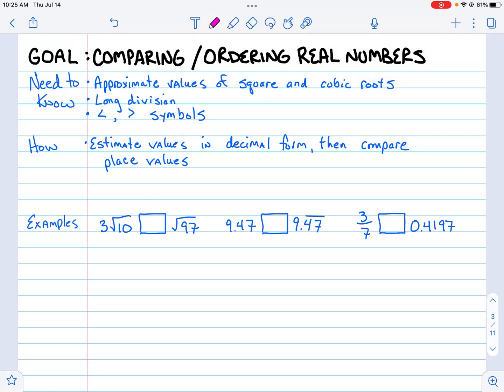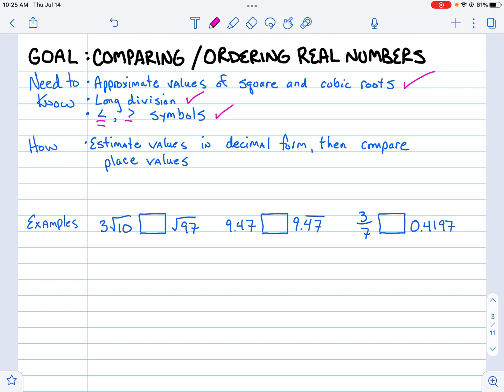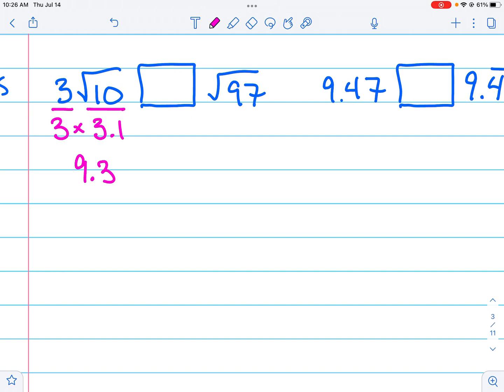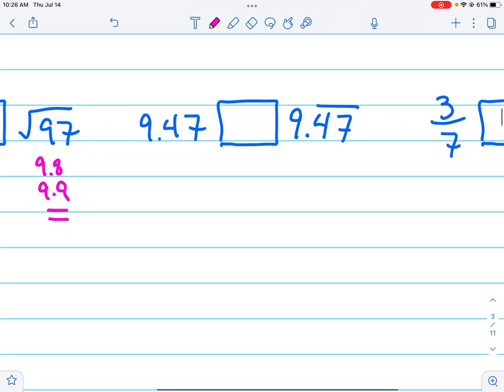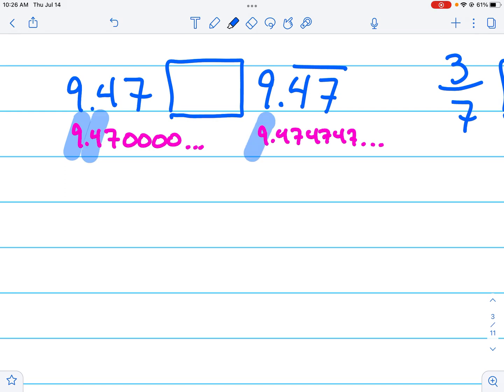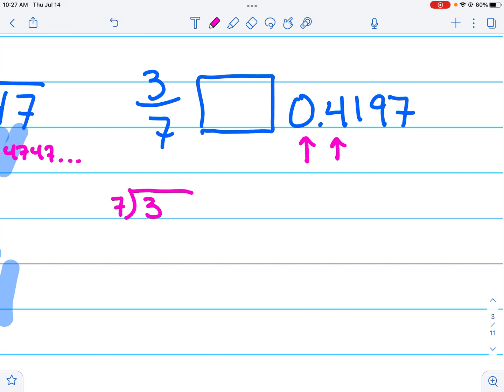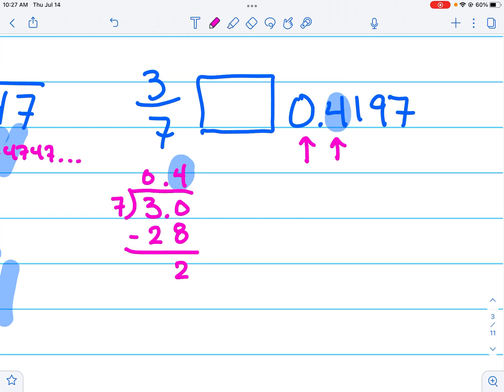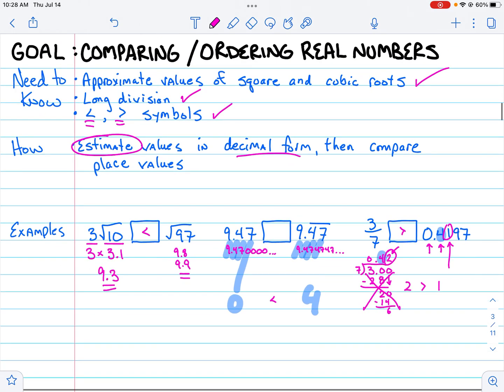Comparing and Ordering Real Numbers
Learn to easily compare numbers using 'less than' and 'greater than' symbols.